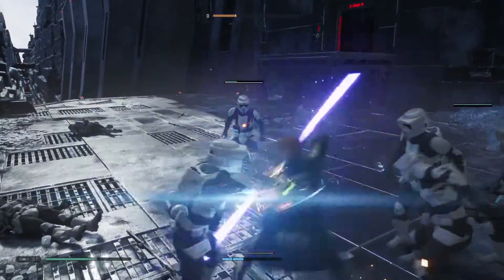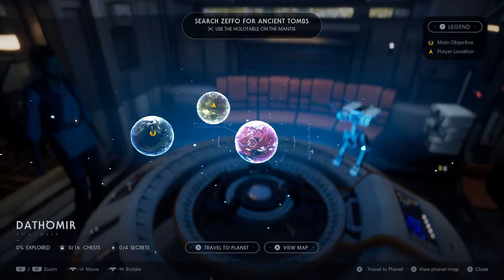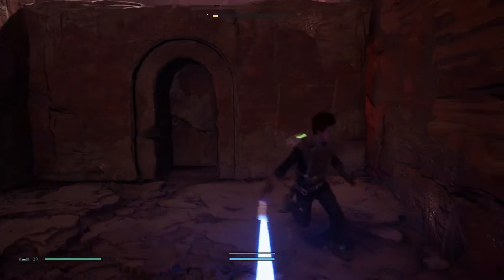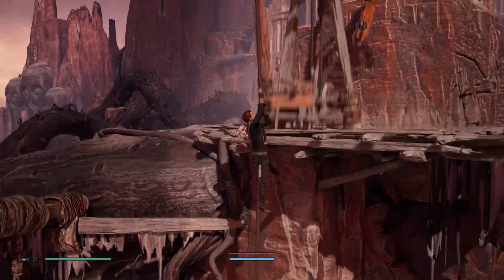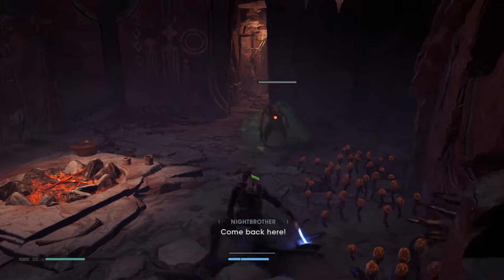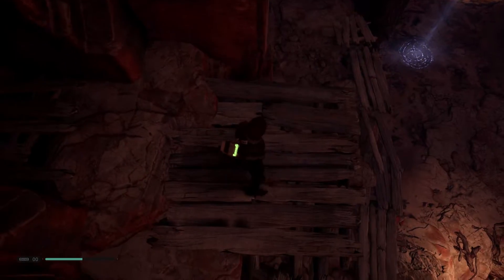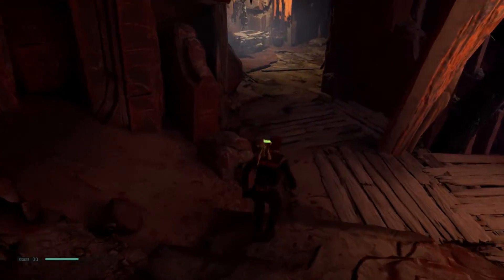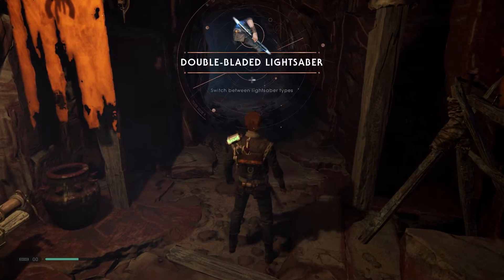Jedi Fallen Order: Get the Double-Bladed Lightsaber EARLY! Where & How (Full Walkthrough Guide)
The double-bladed lightsaber is a powerful upgrade in Star Wars Jedi: Fallen Order, one that is great for crowd control and fighting multiple enemies at once. You receive this upgrade automatically as you progress through the story, but there's a way to get it much earlier than you otherwise would. In this guide, we show you the fastest way to obtain the double-bladed lightsaber with a full walkthrough of the location where you can find it.

Catch our gaming news and general nerd info podcast, Augmented Reality, live on this channel every week! (See our "About" page for broadcast times.)

MUSIC CREDITS